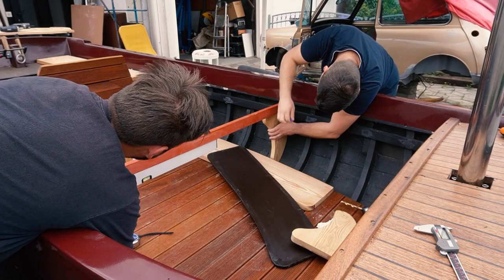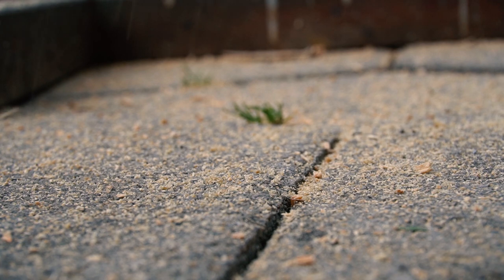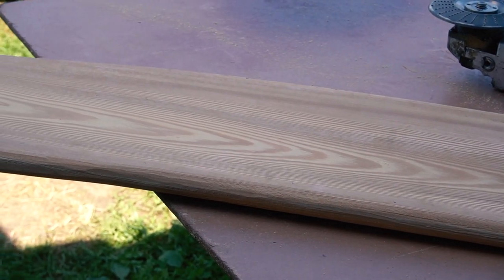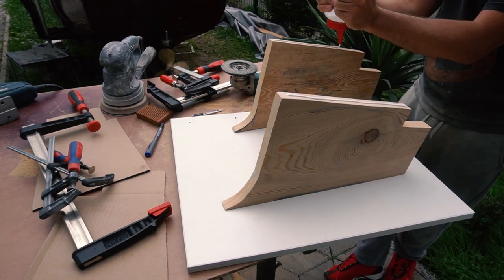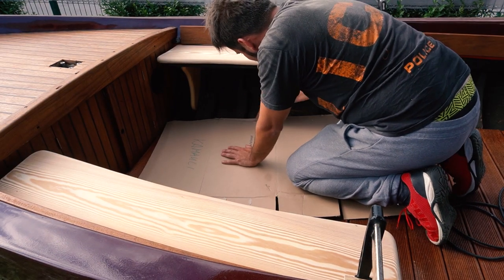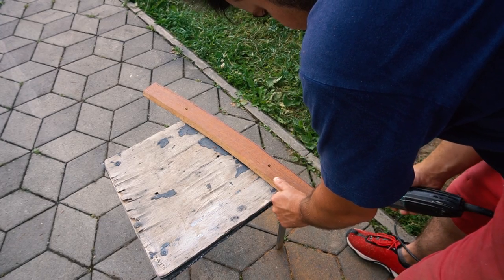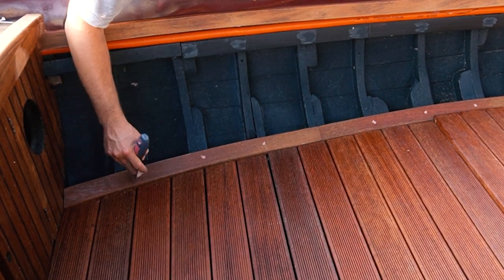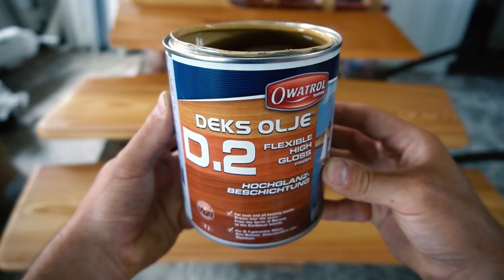Electric Solar Boat Build and Restoration - Episode 9 "The Benches"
In this episode find out how the benches were done. Some nice woodworking in this episode!